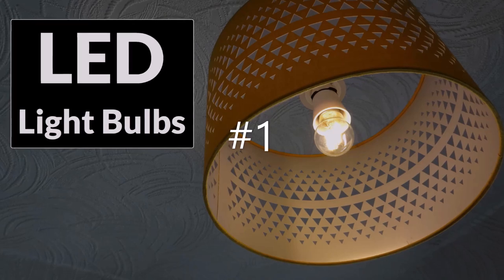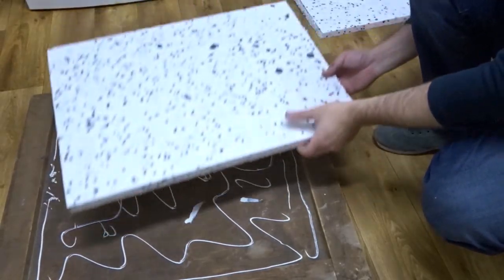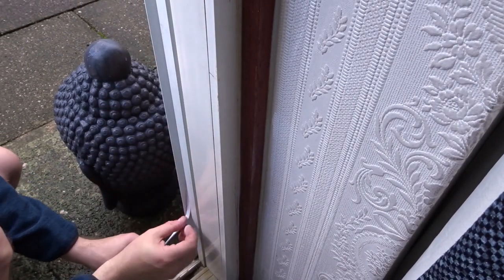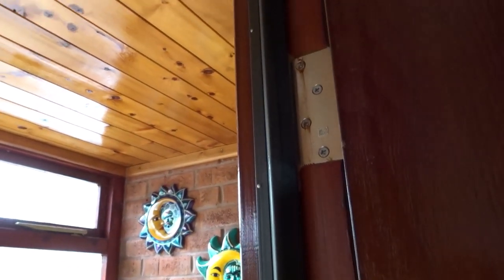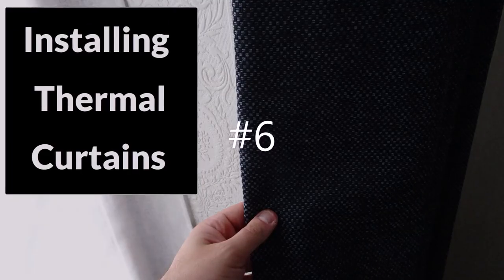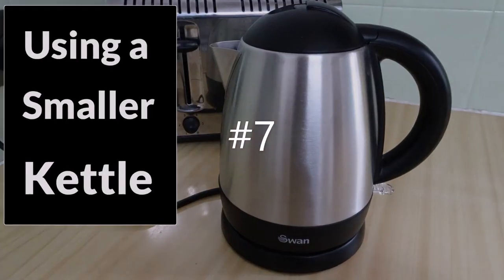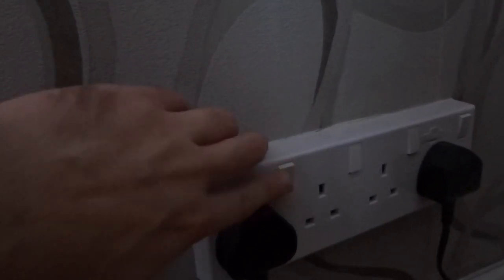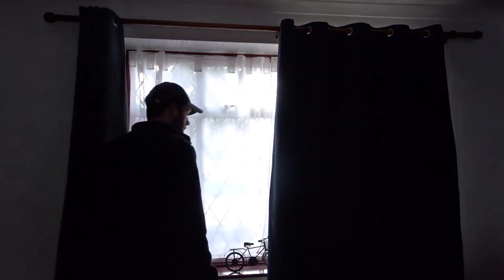10 DIY Energy Saving Tips - Save Money on Heating Bills this Winter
10 DIY Energy Saving Tips - Save Money on Heating Bills this Winter